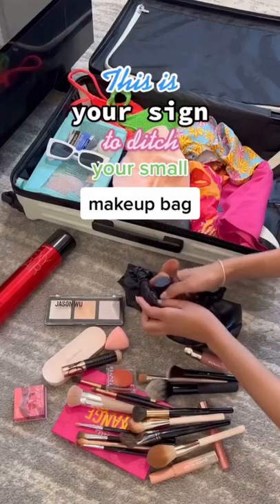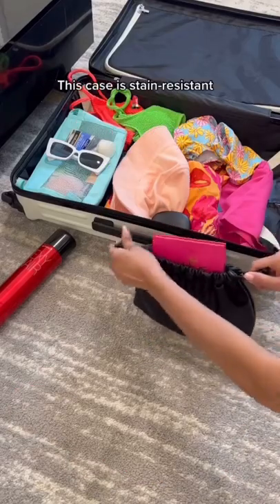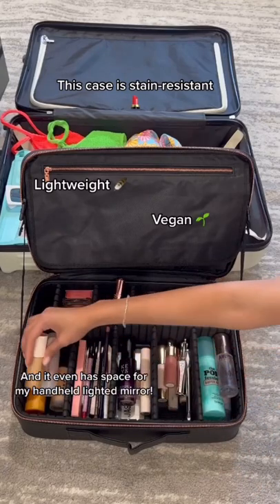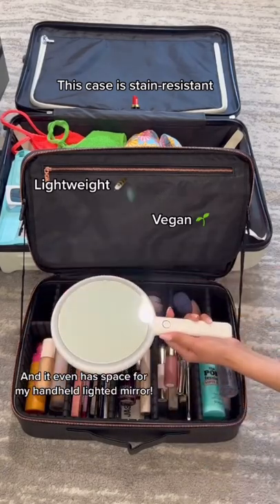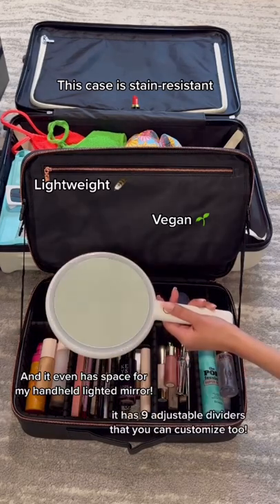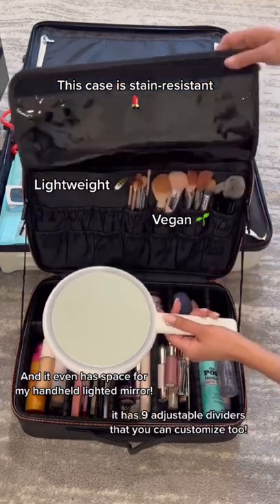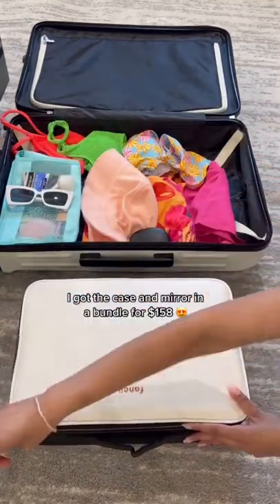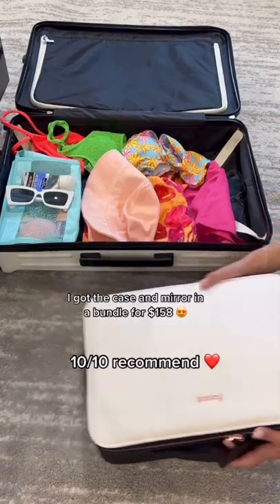Calling all makeup lovers ⚠️This is your sign to ditch your old makeup bag and upgrade to a Madison!